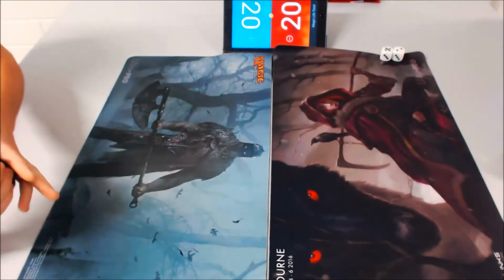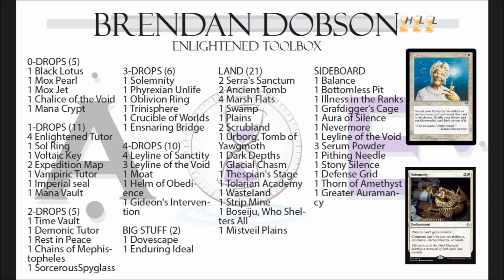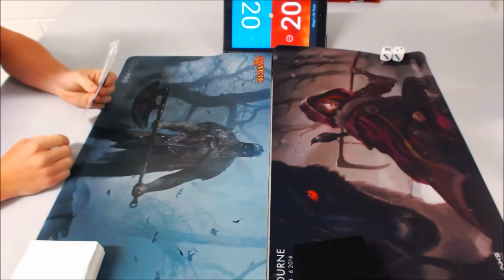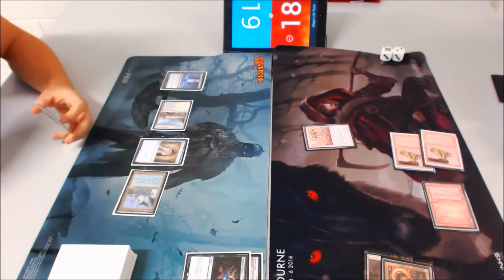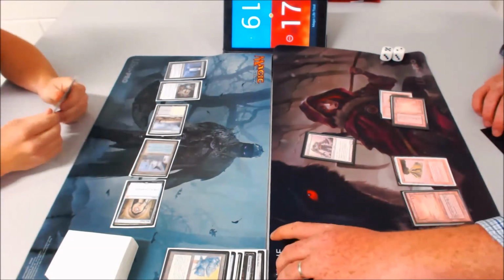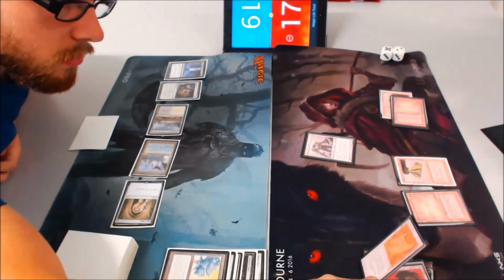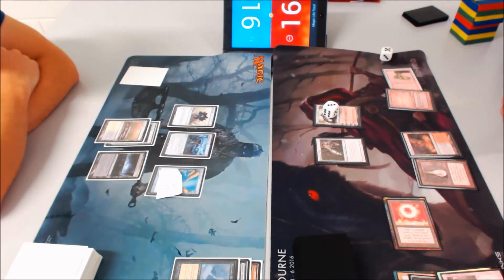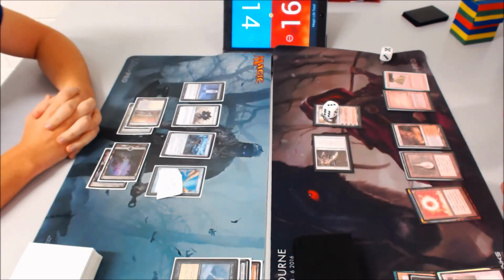Vintage 2018 Jan (Round 2/4) – Grixis Thieves vs. Enlightened Toolbox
Adelaide Eternal
Vintage
January 2018

Round 2 of 4 Swiss rounds
Tim O’Hara  vs.  Brendan Dobson
(Grixis Thieves  vs.  Enlightened Toolbox)

For information on our monthly eternal tournaments in South Australia,

Adelaide Eternal run tournaments in the South Australia region, rotating through Legacy, Highlander, and Vintage on a monthly basis.

These are community-run events, allowing the use of play test (‘proxy’) cards, and the entry fees go straight in to the prize pool in the form of dual lands and other chase eternal staples. Please enjoy our video coverage and commentaries, and you can access Top 8 deck lists for Australian 7-Point Highlander.

CREDITS to the Adelaide Eternal Team
Commentators: Dr Sarven McLinton & Beckett Wolfe
Video & Composition & Graphics: Dr Sarven McLinton
Original Theme Music: Jackson ‘JtMP’ McCall-Pearce
Logo & Template Design: Dr Wesley Mc Ternan